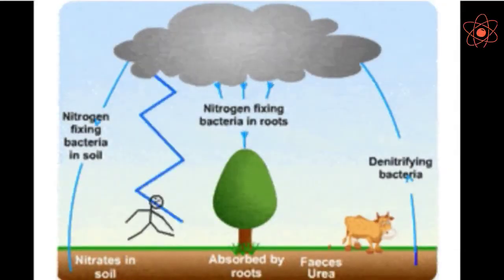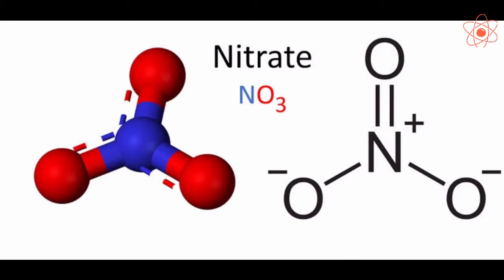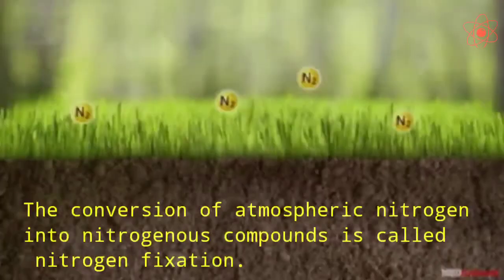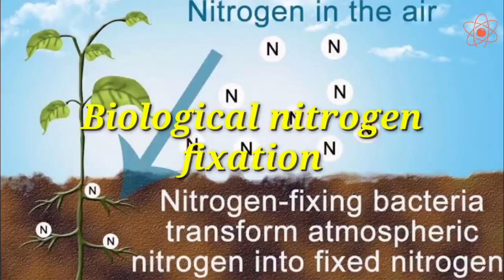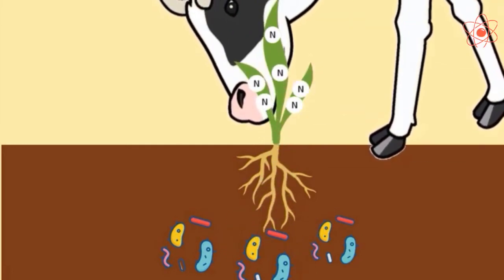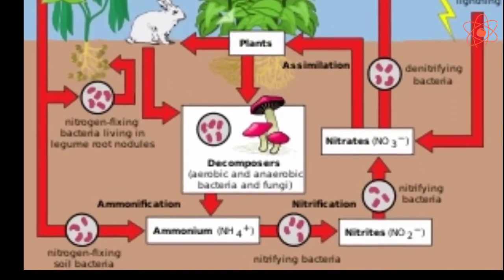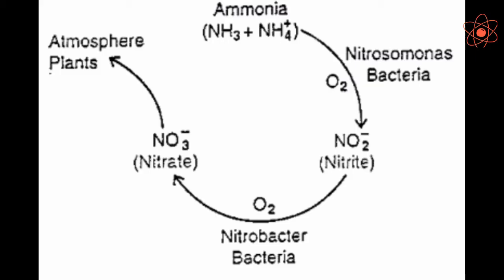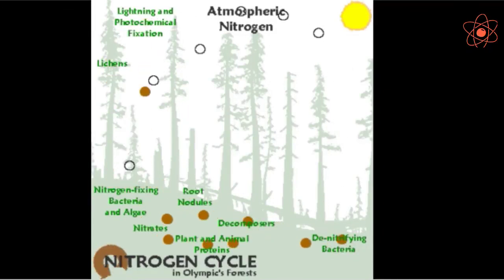Microorganisms || Nitrogen cycle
Nitrogen Cycle is a biogeochemical process through which nitrogen is converted into many forms, consecutively passing from the atmosphere to the soil to organism and back into the atmosphere.